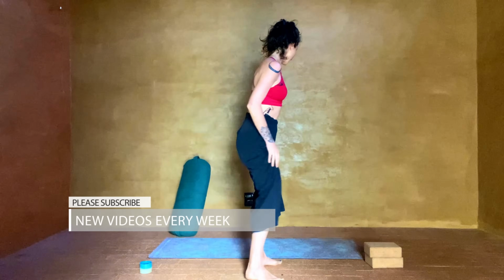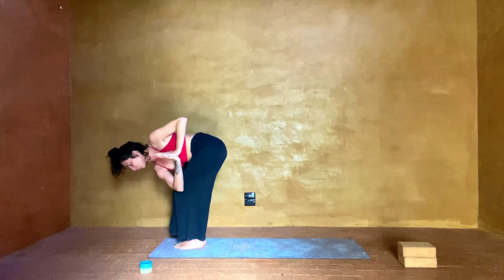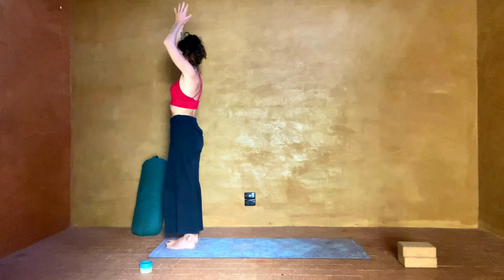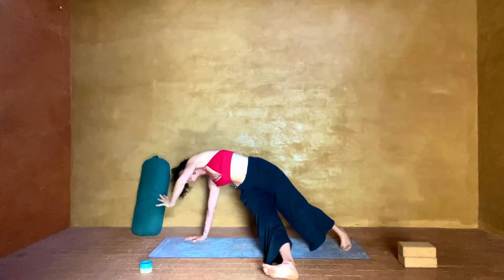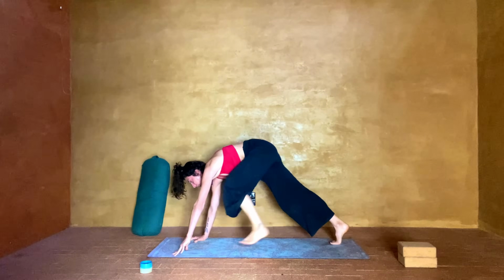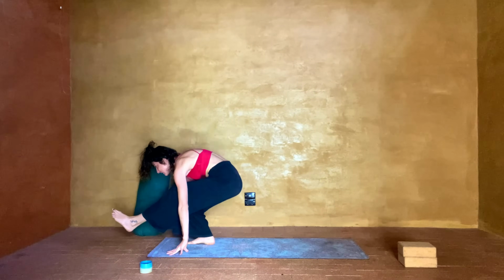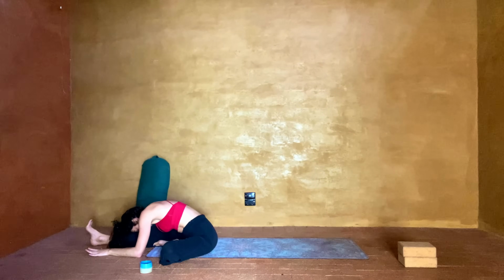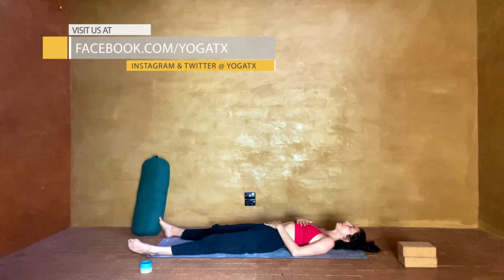Full Body Yoga - 30 minute Total Body Deep Stretch Yoga Flow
When looking for a full body yoga, deep morning stretch, or even a total body at home workout, this fun and safe yoga flow might be exactly what you need.  Cole has added movement within this yoga sequence, and while it adds a very fun twist, it is still a great full body stretch, that will get you moving enough to probably break a sweat. Certified Yoga Instructor Cole Chance, leads this free full body yoga class.